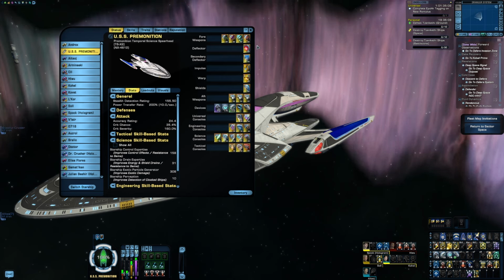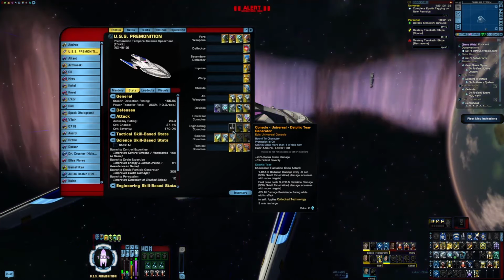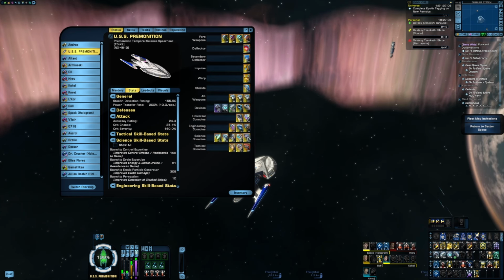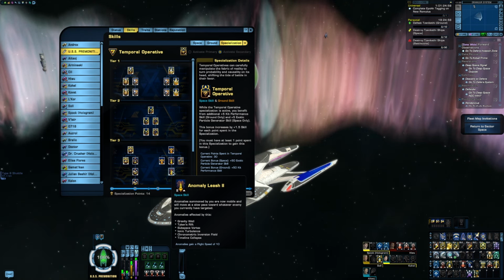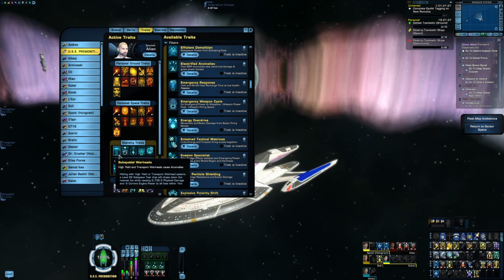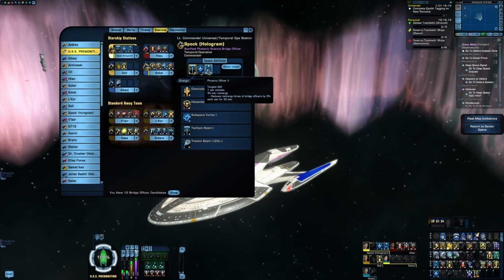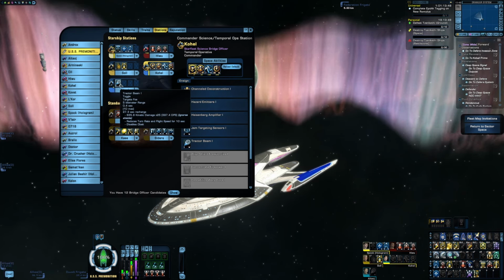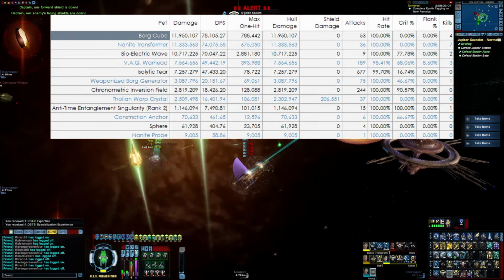Premonition Exotic Particle Generator Build | Star Trek Online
EPG builds are weird and confusing, but I really want to like the Premonition, so here we go.

0:00 Intro
0:37 The Ship and Build
2:06 The Gear
13:38 Specializations
14:31 Traits
20:19 Boffs & Doffs
23:51 ISE
26:40 Combat Analysis
28:08 Final Thoughts and Outro